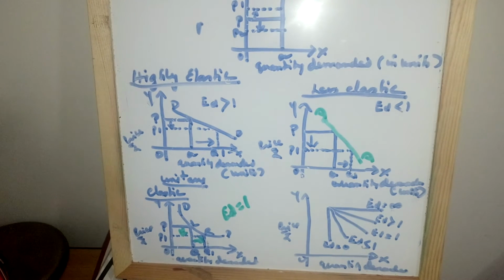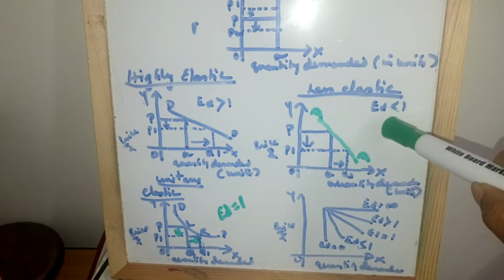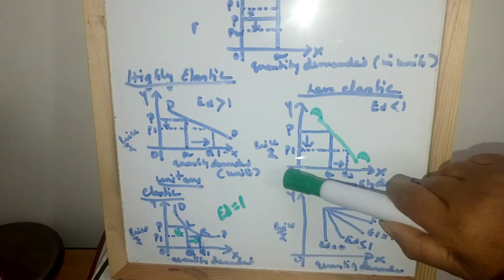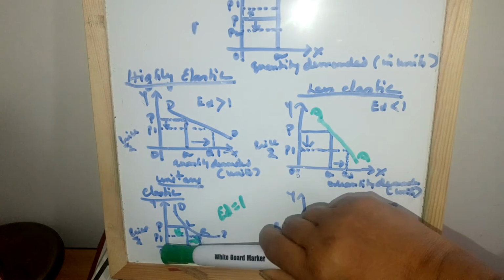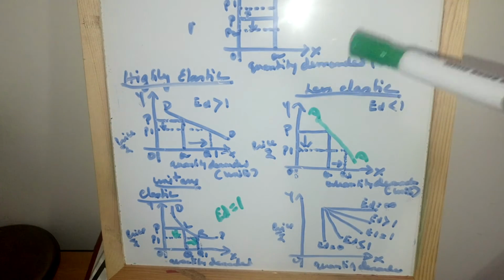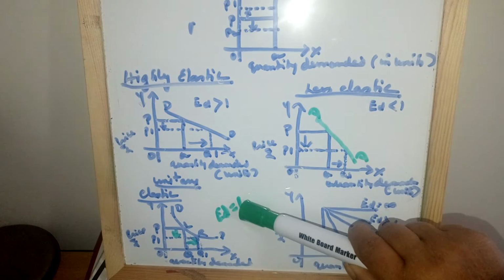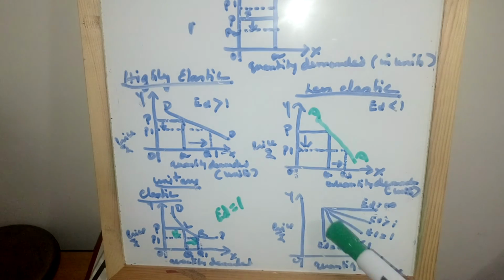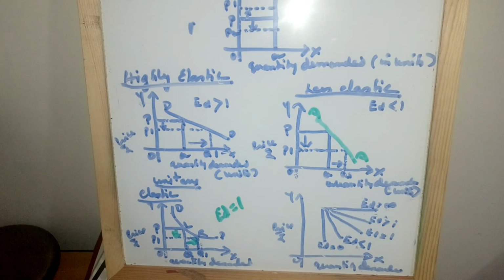Highly elastic, less elastic and unitary elastic demand